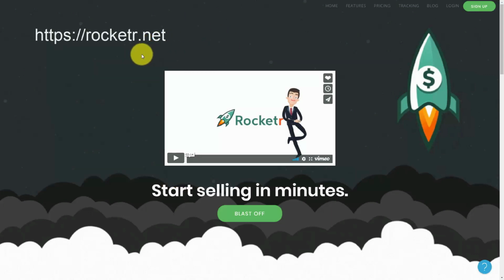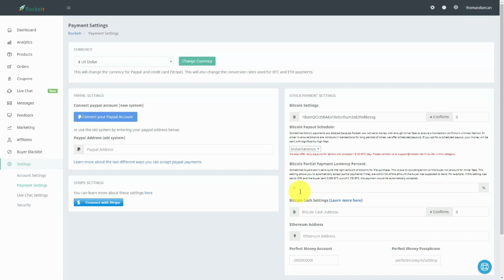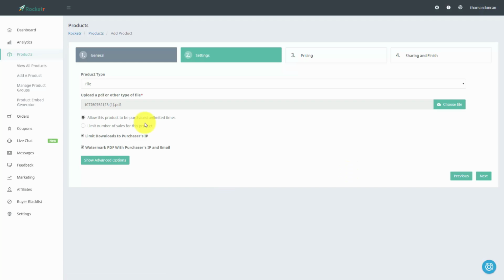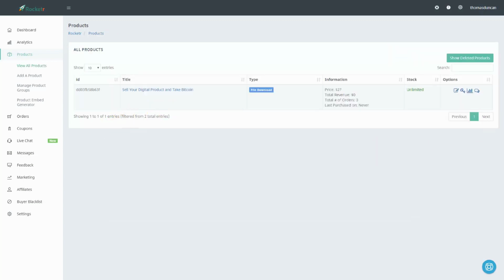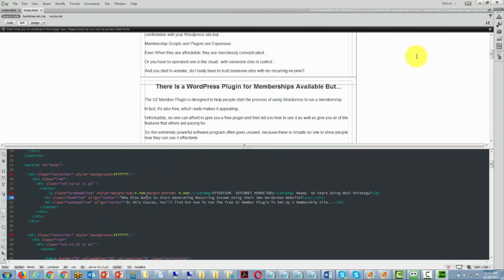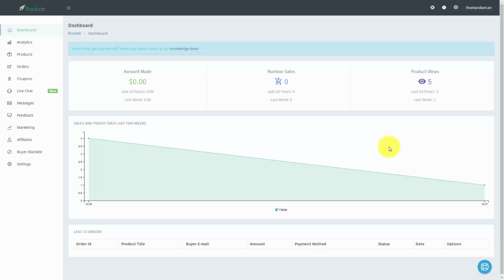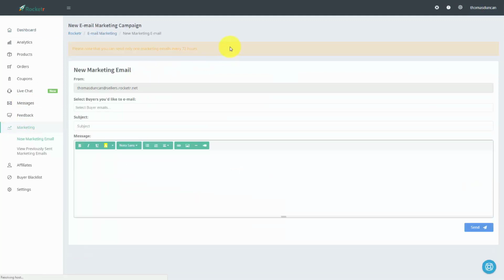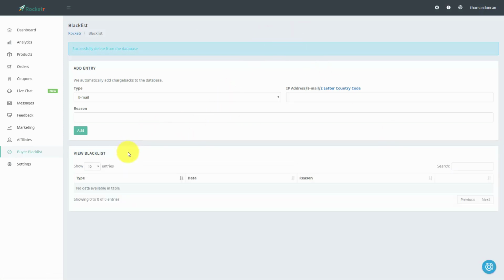Earn 1000USD in a month from Buy and Sell method using Bitcoin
MY GEARS